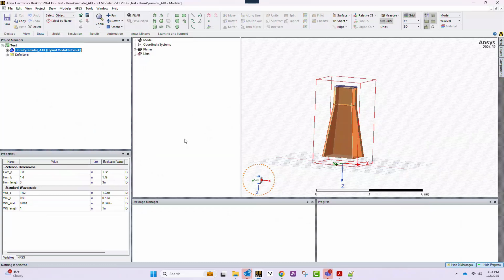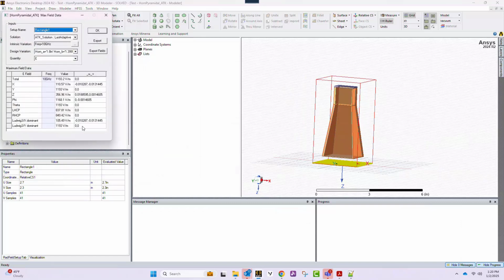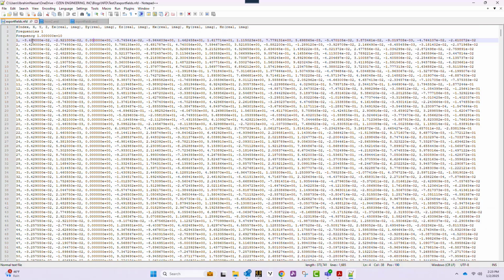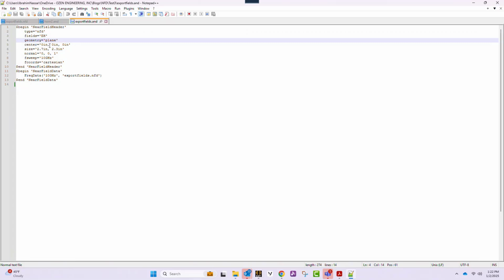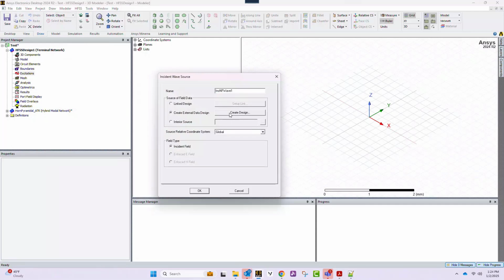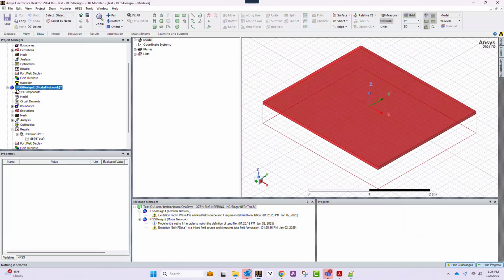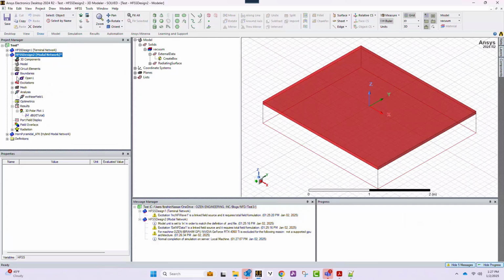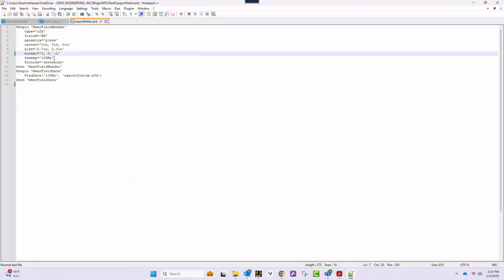Importing External Electromagnetic Near Field Data into ANSYS HFSS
Hi there! This video illustrates how to import electromagnetic near fields data into ANSYS HFSS.